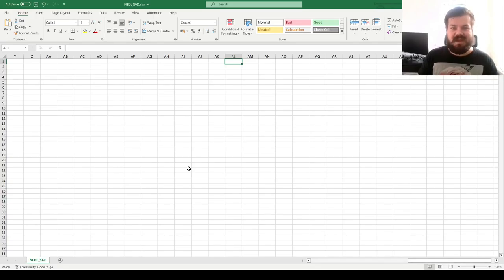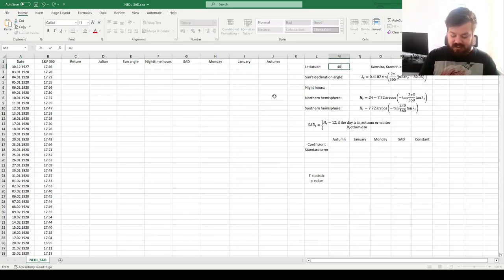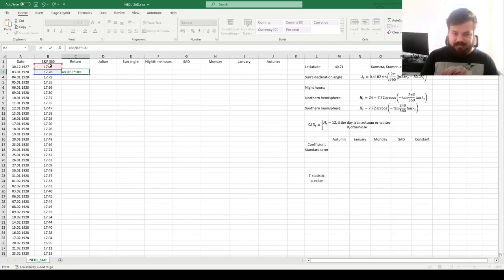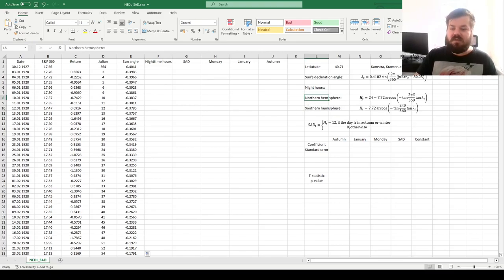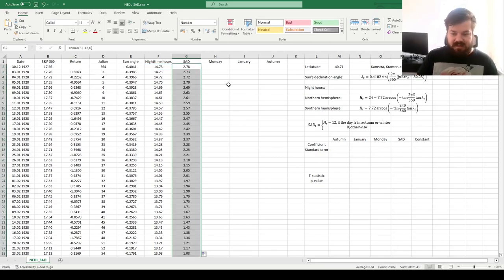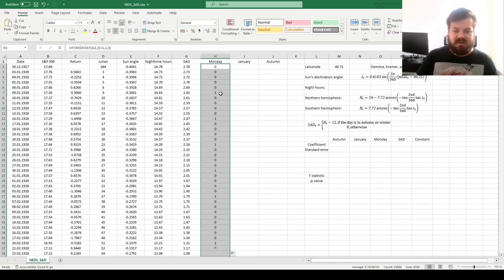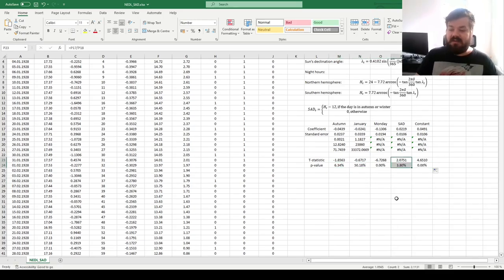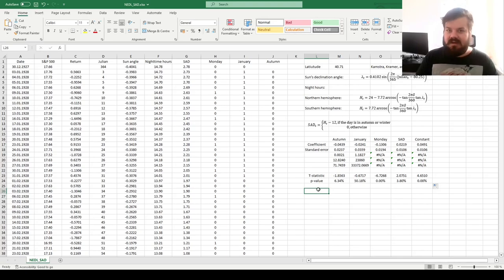SAD stock market anomaly explained: Seasonal affective disorder and stock returns (Excel)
Kamstra, Kramer, and Levi (2003) suggested a very elegant and compelling explanation for calendar anomalies associated with higher returns during autumn or winter months (such as Halloween effect or January effect). Kamstra et al. (2003) proposed that shorter daytime hours that induce lower mood in people experiencing seasonal affective disorder (SAD) can increase their risk aversion and lead to higher stock market returns when nighttime is longer. Today we are investigating the concepts behind the SAD anomaly test, the mathematics and Excel implementation of it, and discuss whether the anomaly really exists.